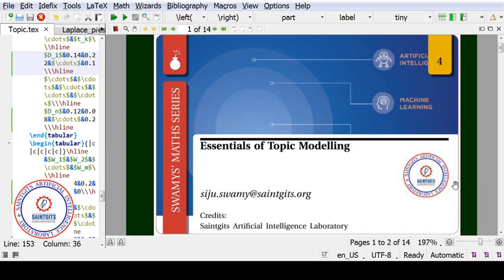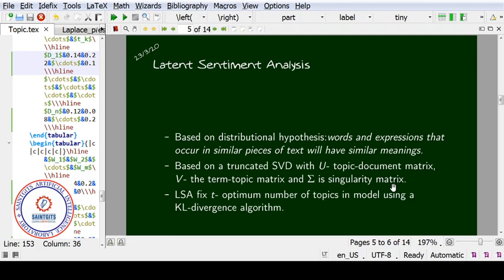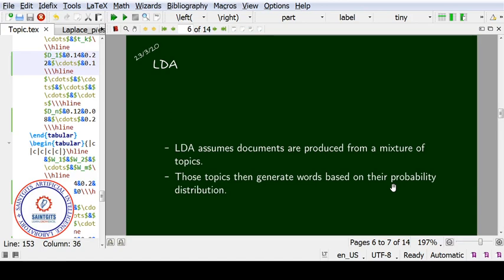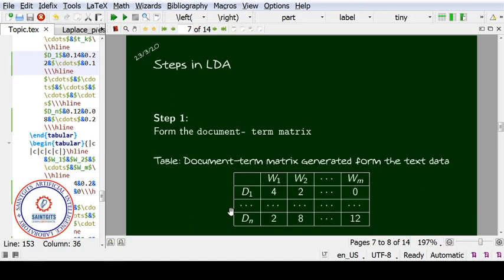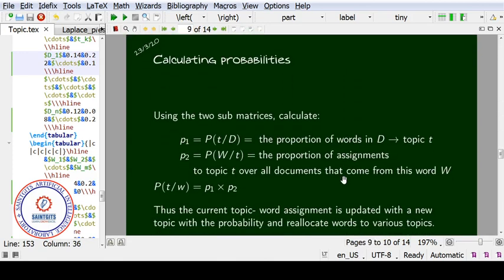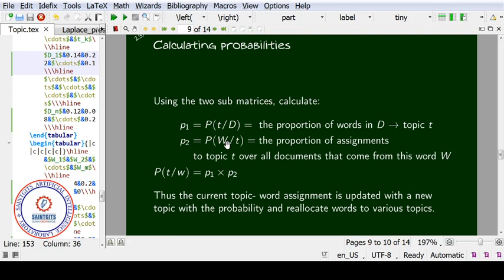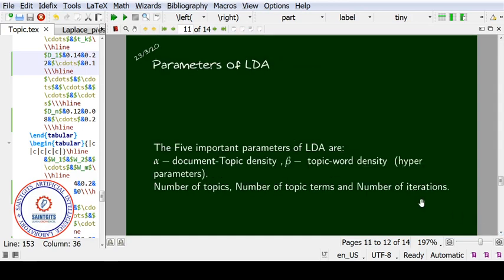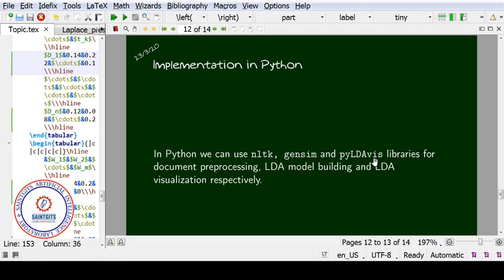Essentials of Topic modelling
This video lesson addresses  the Topic models and popular Machine Learning Algorithm in Topic modelling. The probabilistic model- Latent Dirichlet Allocation-  is explained using probability distributions of Document-Topic and Topic- Term matrices. A visualization method of Topic allocation is introduced in Python implementation of LDA through gensim library.